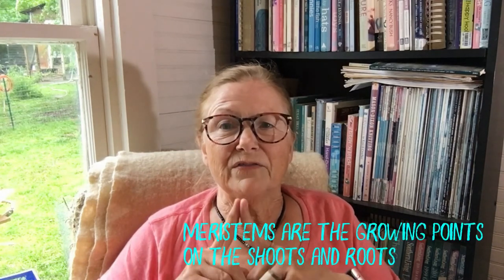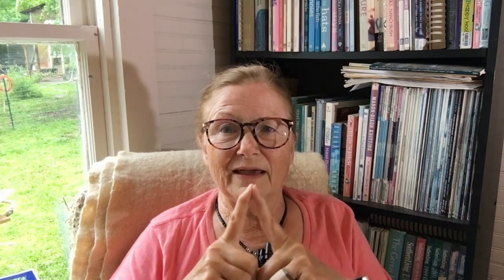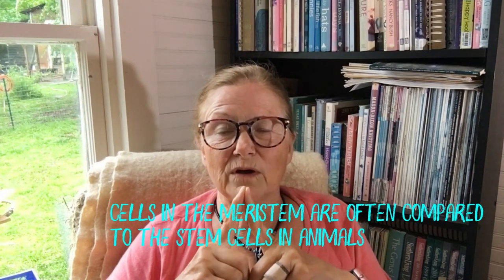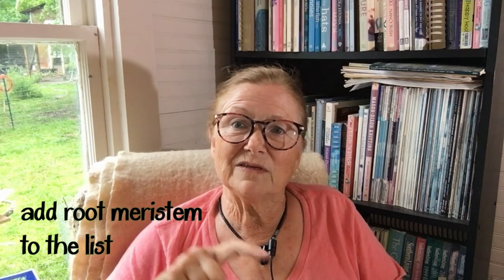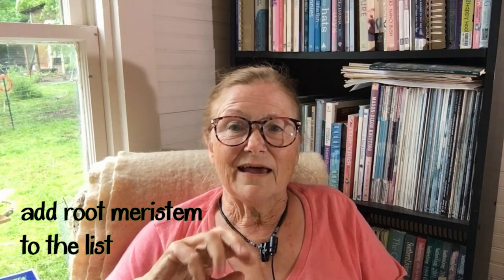Why Tip Pruning Helps a Plant Grow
Have you ever wondered why your plant grows bushier when you pinch or prune off the growing tip? I explain why knowing how plants grow helps a gardener grow plants.

2,4-D was first used in the United States in the 1940s.

2,4-D products can be safely used by following label directions.
The toxicity of 2,4-D depends on its chemical forms, including salts, esters, and an acid form.
2,4-D generally has low toxicity for humans, except certain acid and salt forms can cause eye irritation.
Swimming is restricted for 24 hours after application of certain 2,4-D products applied to control aquatic weeds to avoid eye irritation.
2,4-D generally has moderate toxicity to birds and mammals, is slightly toxic to fish and aquatic invertebrates, and is practically nontoxic to honeybees.
The ester forms of 2,4-D can be highly toxic to fish and other aquatic life.

Additional resources:

Chemical Search (EPA risk assessments, decisions, and other documents